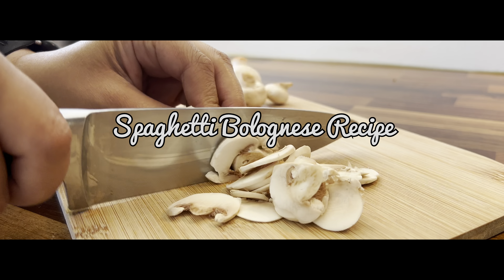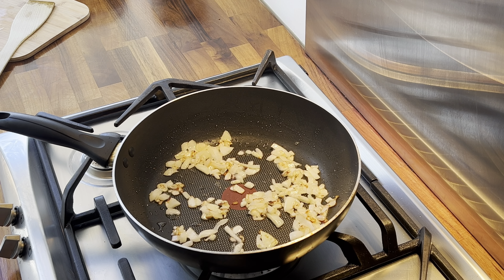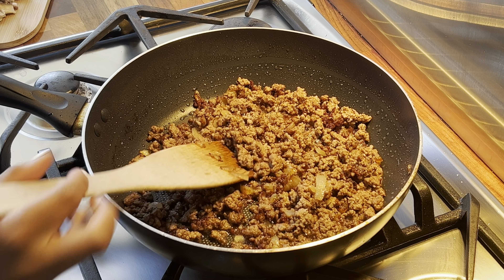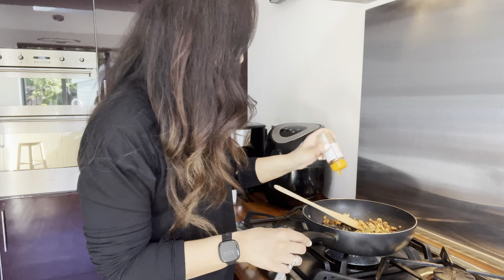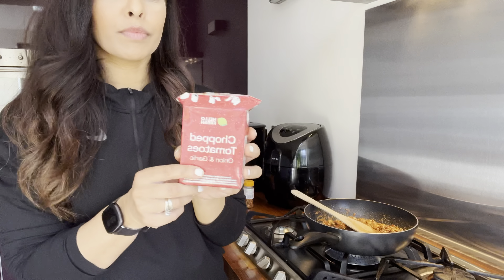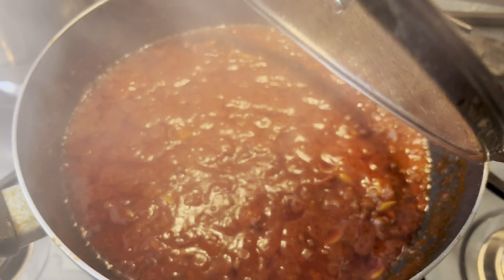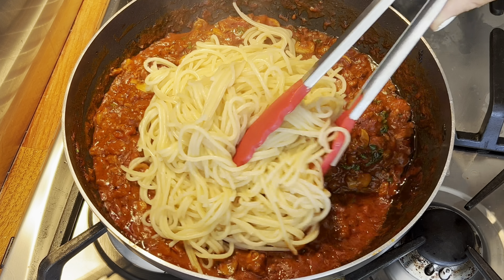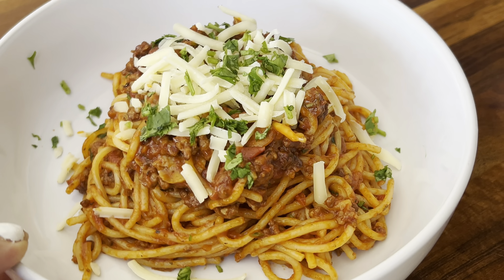SPAGHETTI BOLOGNESE RECIPE || COOK WITH ME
Welcome back guys. Today Im cooking the most delicious Spaghetti Bolognese. The sauce is rich and full of flavour and this recipe is a firm favourite in our house. Enjoy xx